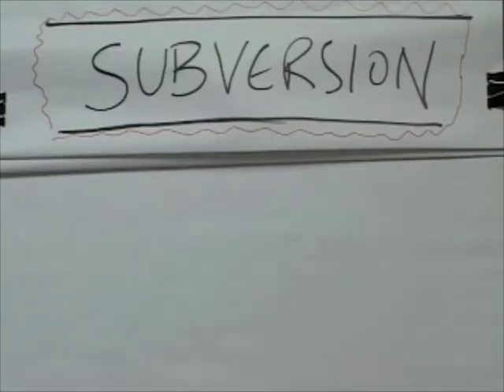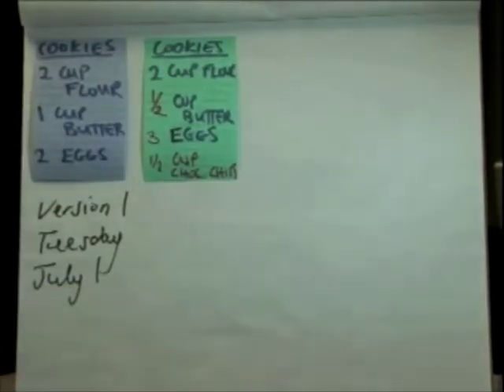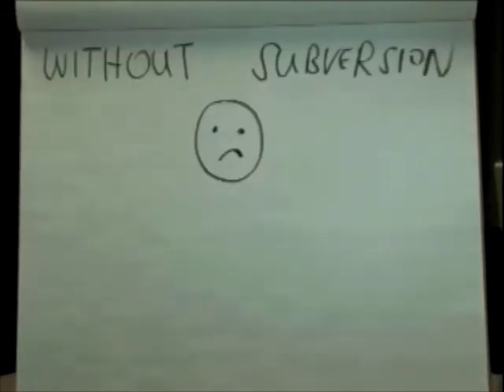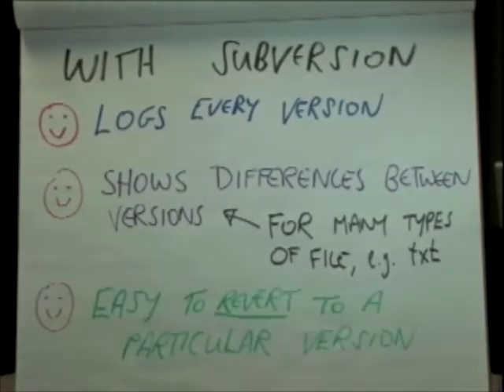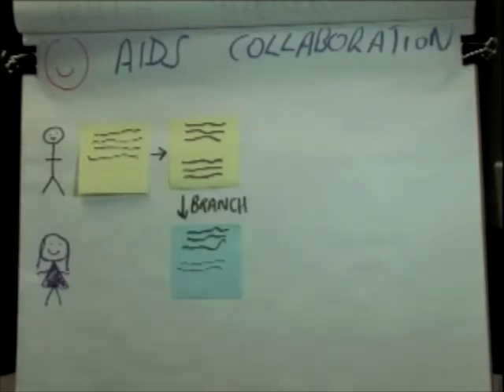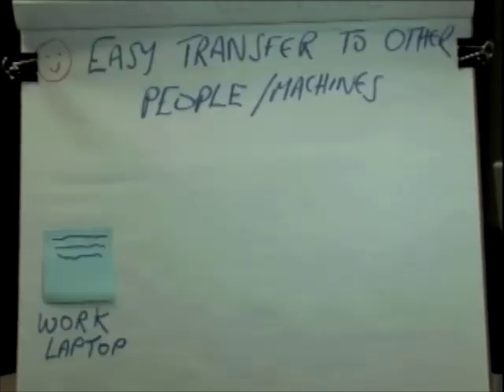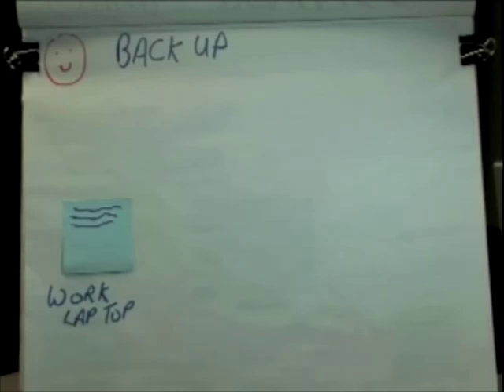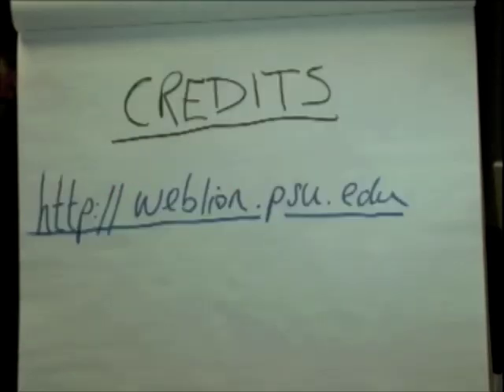Subversion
Overview of subversion / svn